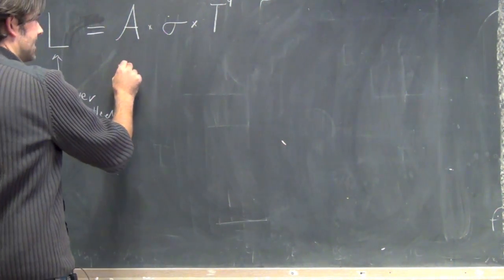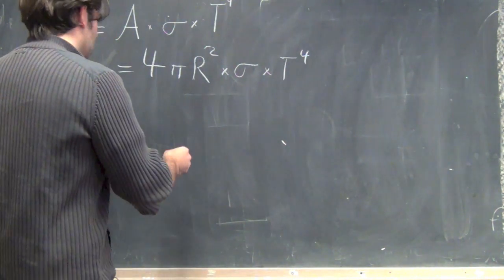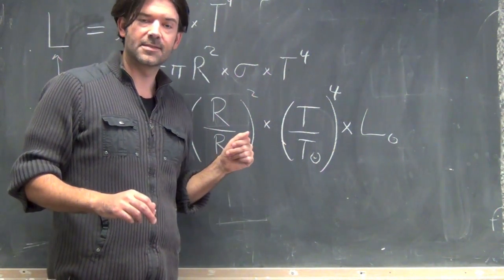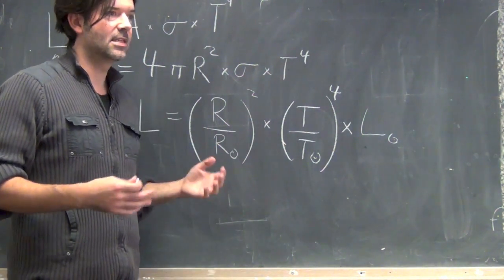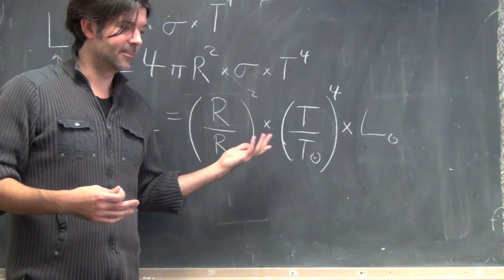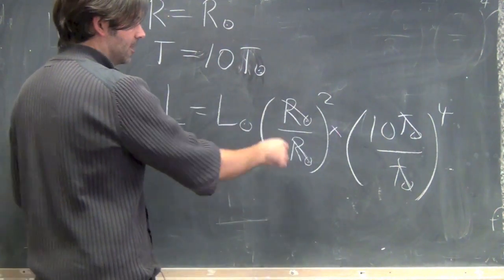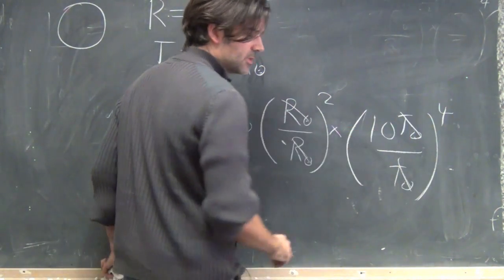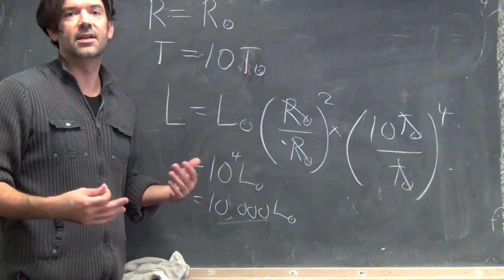Temperature and Luminosity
I quickly go through the formula relating temperature, luminosity and the size of a star. Since we covered this briefly in class, I thought a little more information might be helpful.